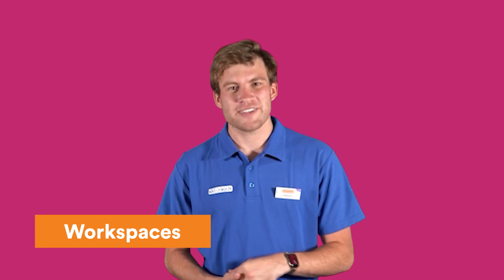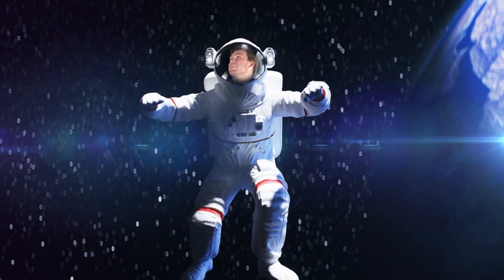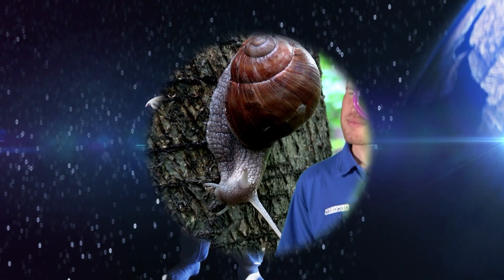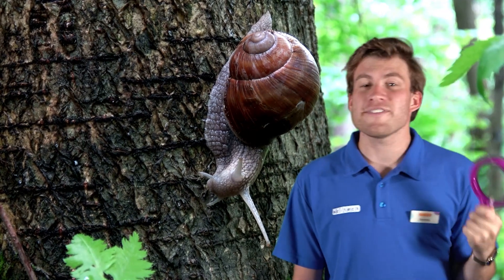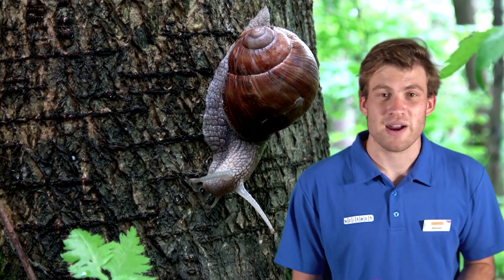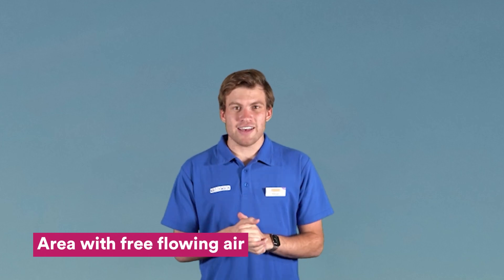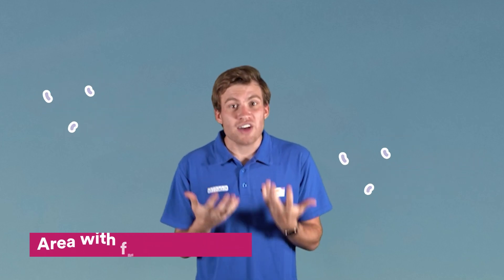Find a Space to Experiment Safe | Scitech WA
At Scitech we love to encourage everyone to get curious and start experimenting. But, as we always say, safety first science second. In this first of a six-part series Steven takes you through some important safety tips for setting up your workstation.